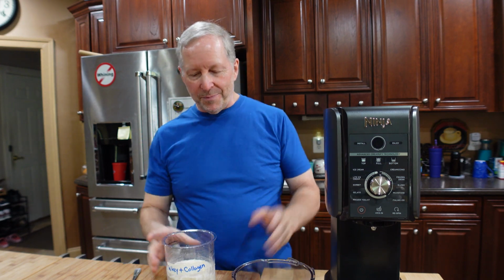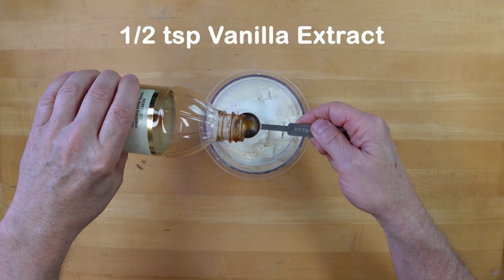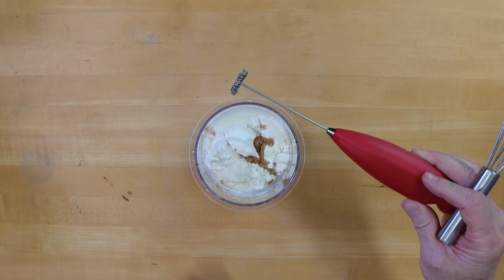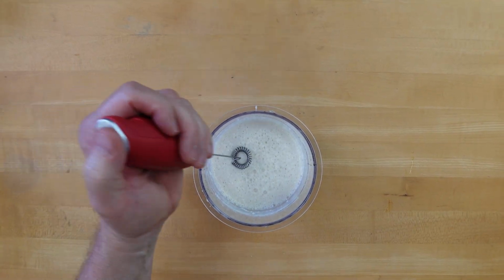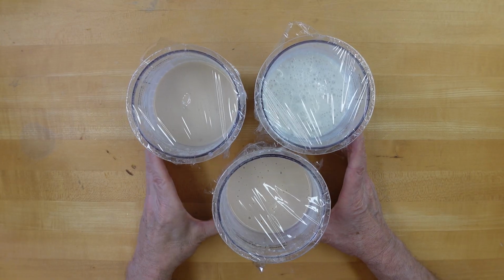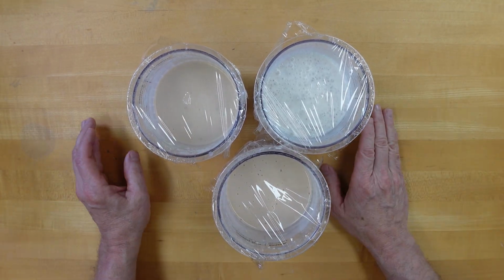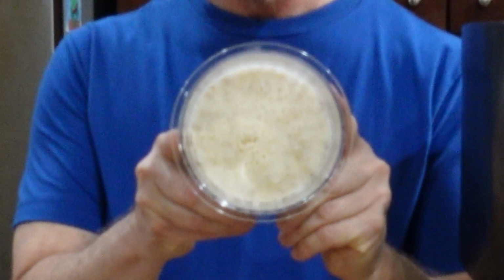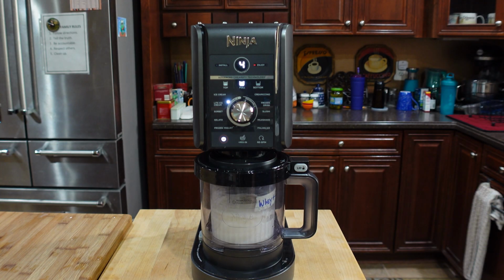YOUR First CREAMi: 41g Protein, Vanilla Ice Cream Base Recipe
Unleash your imagination with this ultimate healthy treat! This Ninja CREAMi 41g protein vanilla base ice cream recipe is a game-changer, and the starting point for adding your choice of flavors and mix ins. Perfect for fitness lovers, and anyone craving a sweet, health-conscious indulgence. From here your Ninja Creami creations are only limited by your imagination.

Here are the ingredients used in this ice cream (all unsponsored):
Ninja CREAMi Deluxe
12oz of 2% Milk, Lactose Free, Whole, its up to you
49g of Vanilla Protein Powder
5g Collagen Peptide
1/2tsp of Pure Vanilla Extract
1/8tsp Stevia
Metal Whisk

This Video was shot with a Sony ZV-1 Digital Camera (unsponsored)

All the materials used in this video are unsponsored, and purchased independently by me for the videos. Thank you for your support.